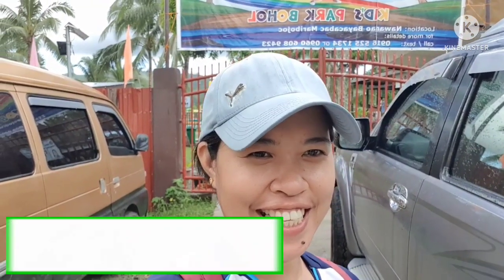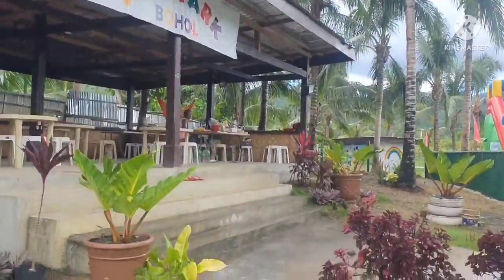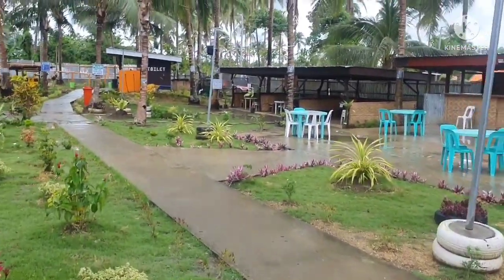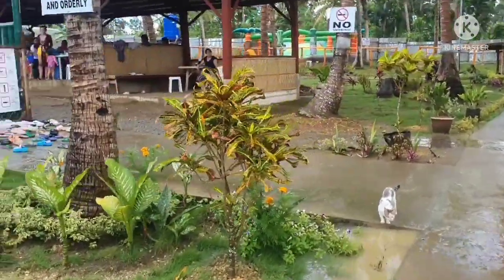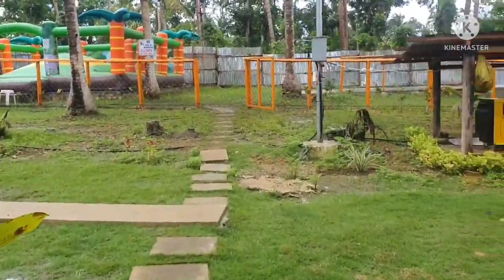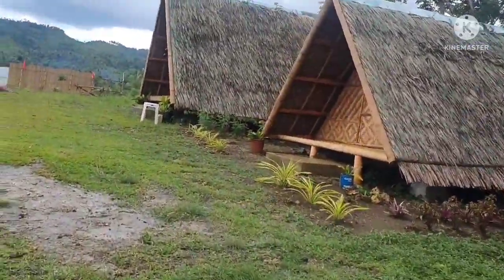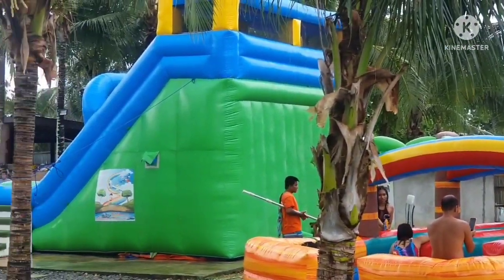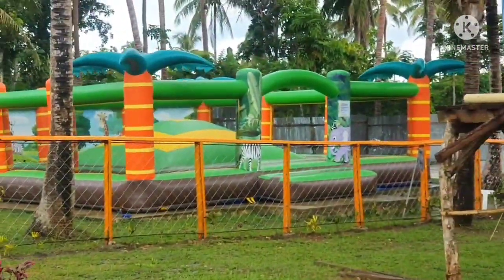KIDS PARK BOHOL | MARIBOJOC, BOHOL